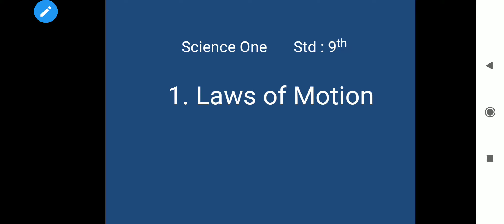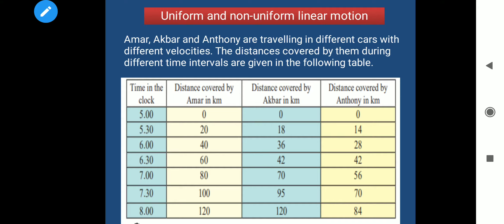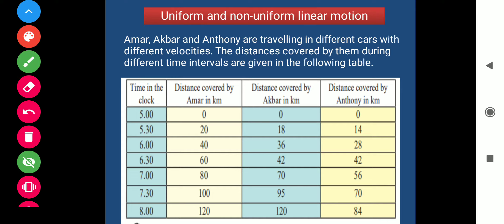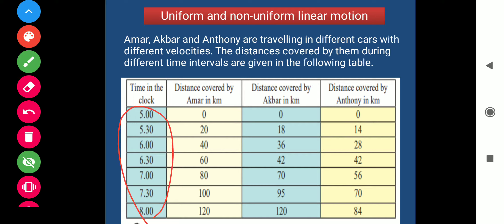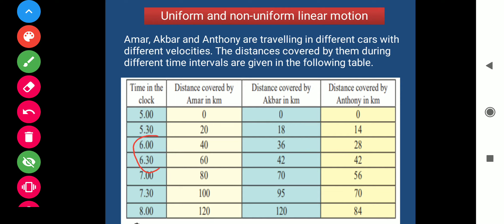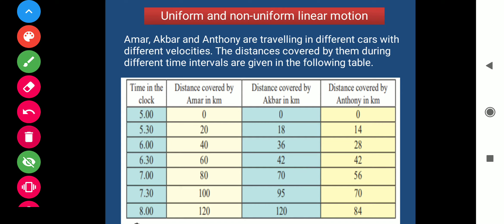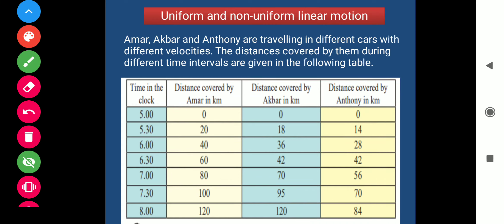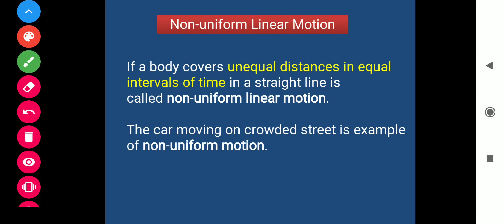1. Laws of motion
Lesson no 1 Laws of motion video no 5 science one STD IX SSC board Unit- uniform and non uniform linear motion 0